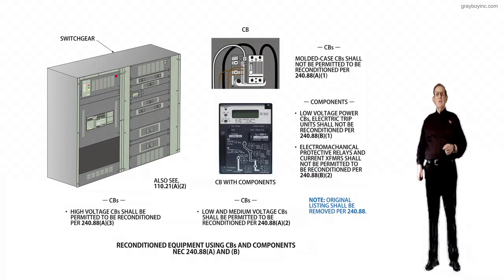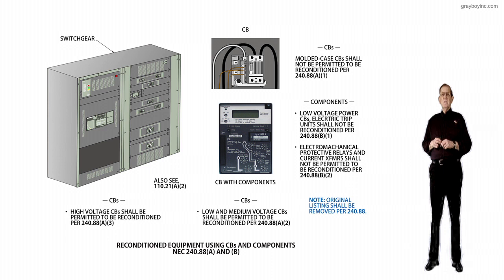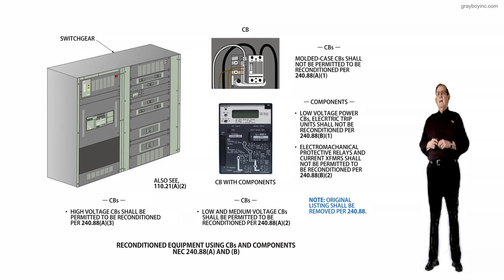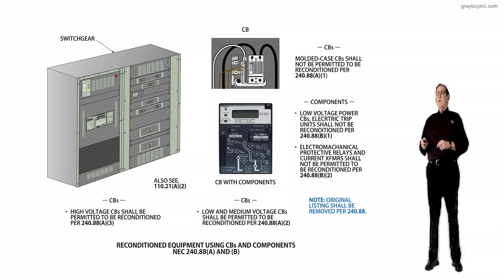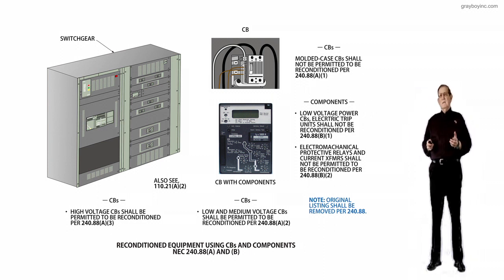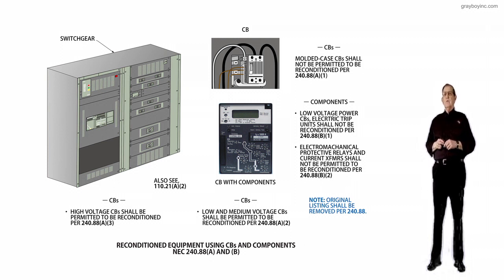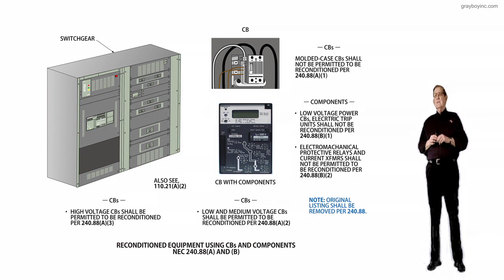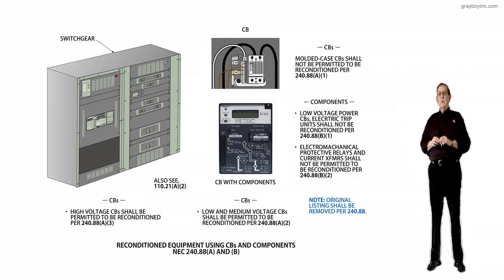240.88(A) AND (B)